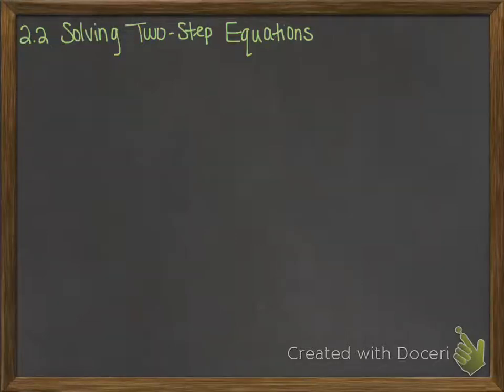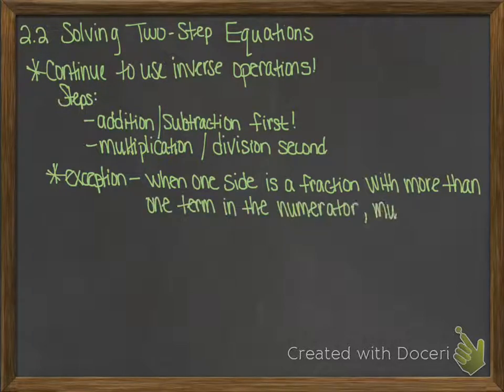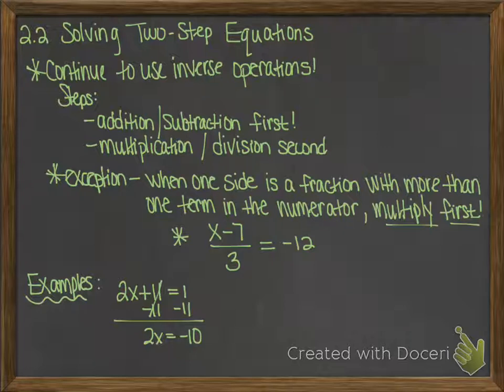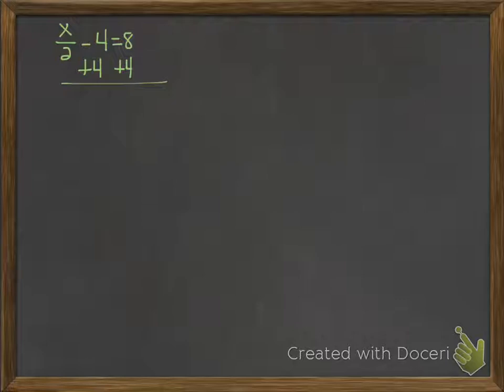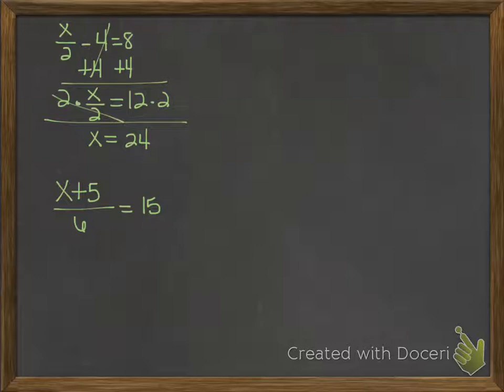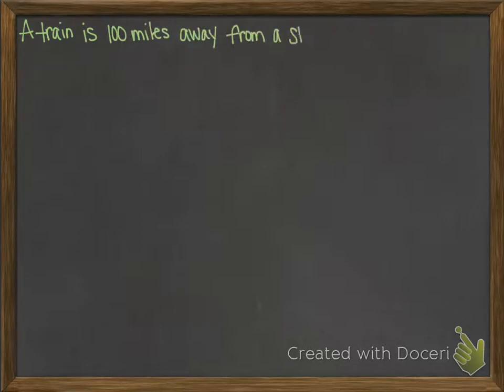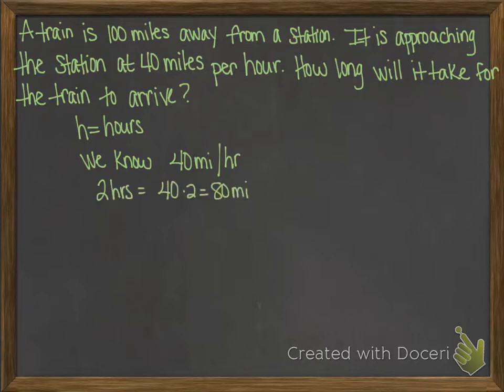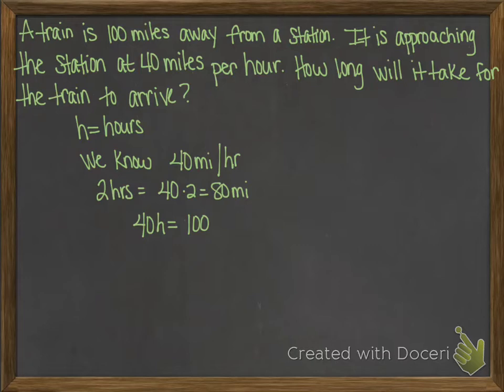2.2 Solving Two-Step Equations